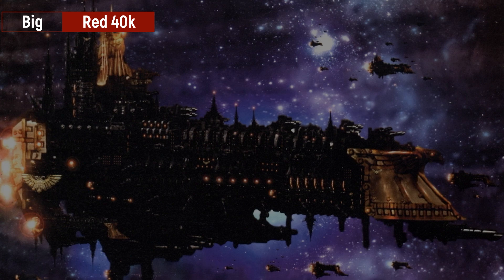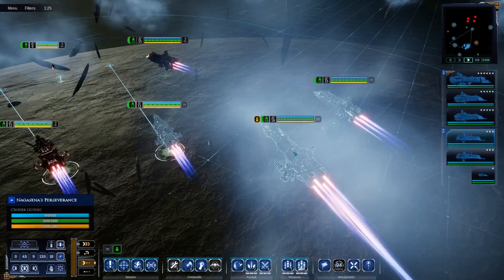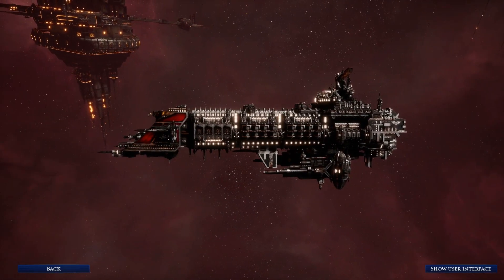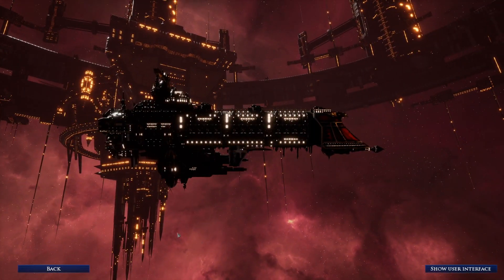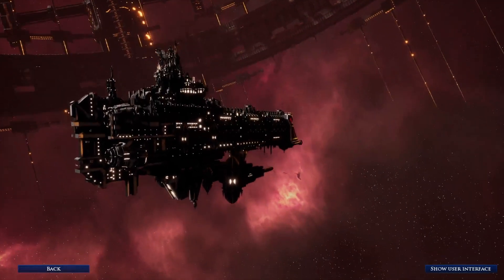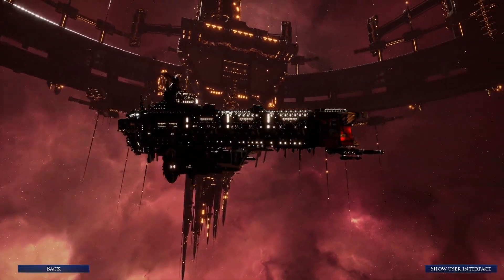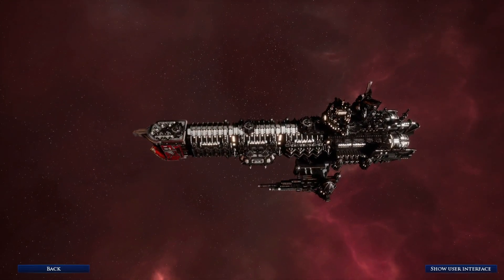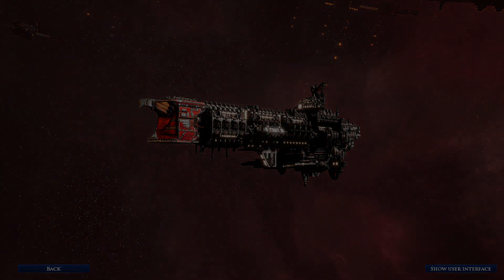BATTLEFLEET GOTHIC: IMPERIAL BATTLESHIPS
Those who challenge the Imperial Navy in BattlefleetGothic will find themselves facing down several legendary vessels in the Battleship category. For the Admirals that take them up, they will have the honour of commanding ships as old as the Imperium itself, in defense of said Imperium.

Today, we're going to talk about the ImperialNavy, and more specifically, it's battleships, a little bit about them, and an overview of how each model works.

That means we're going to be talking about the Emperor, Retribution, Apocalypse, and Oberon, as they appear in BFG.